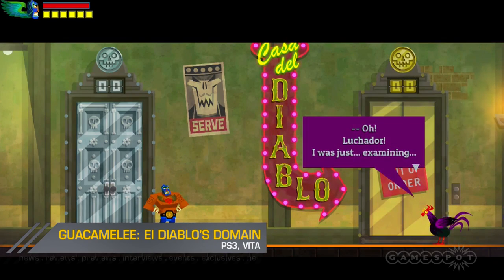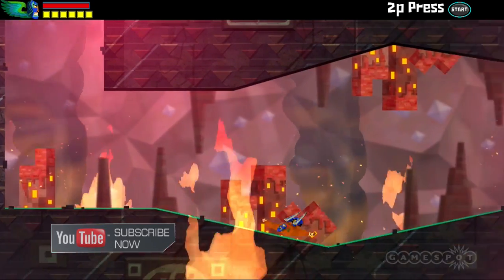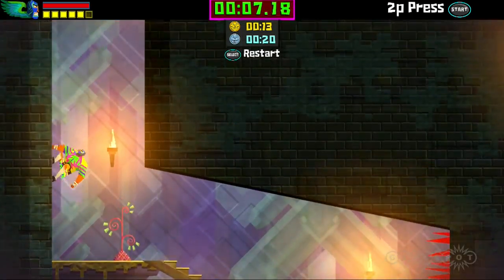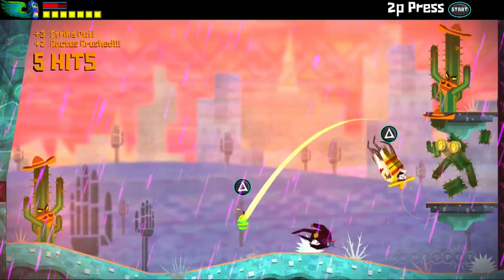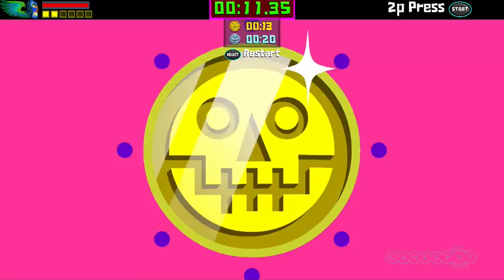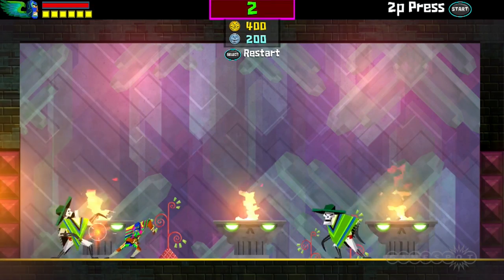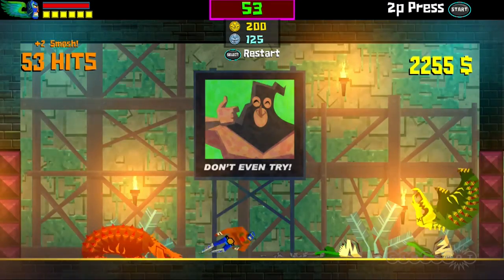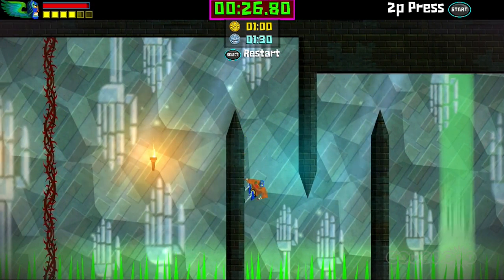A Look At The New And Brutal Guacamelee! DLC, El Diablo's Domain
There's more Guacamelee! for all in the new DLC, El Diablo's Domain, packing seventeen trial stages and three new costumes for Juan and Tostada.

Follow Guacamelee at GameSpot.com!